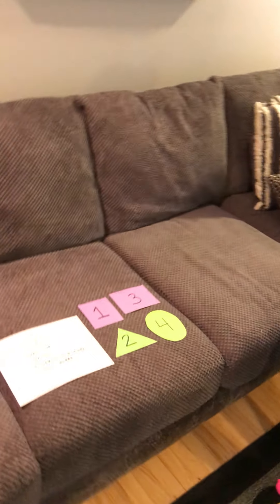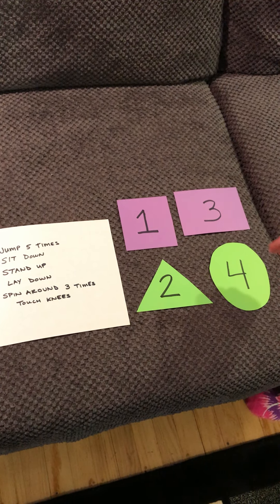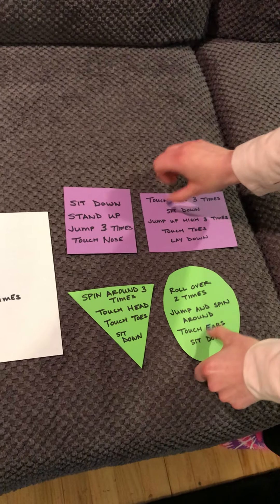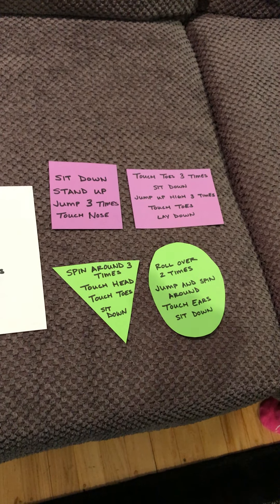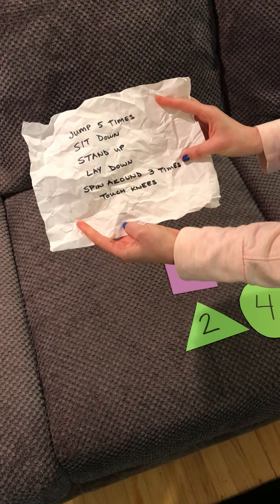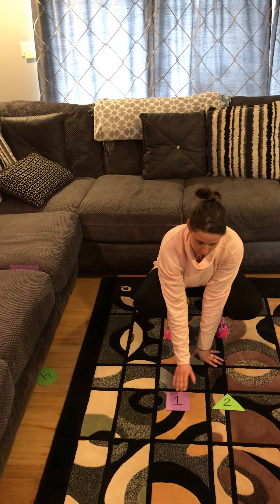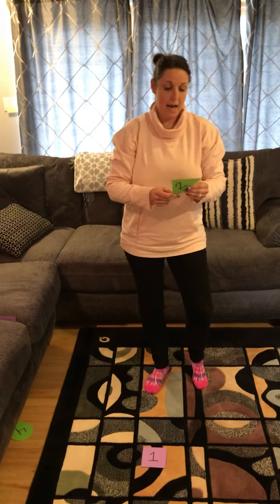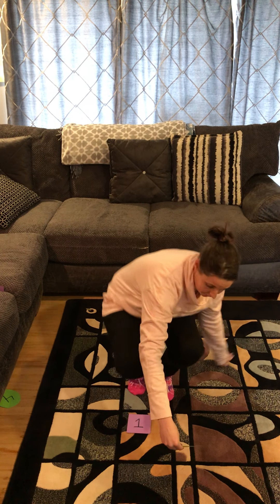Starfish Movement Activity